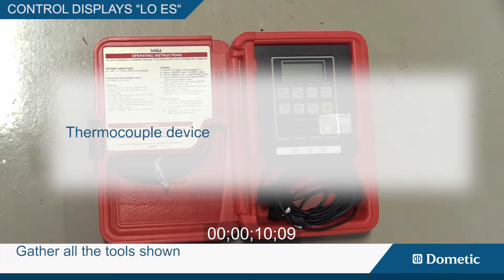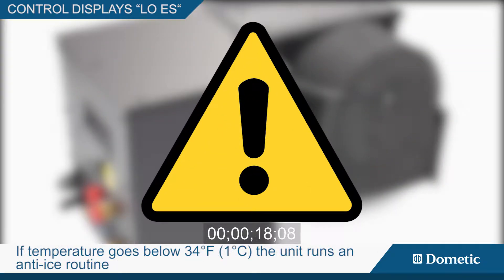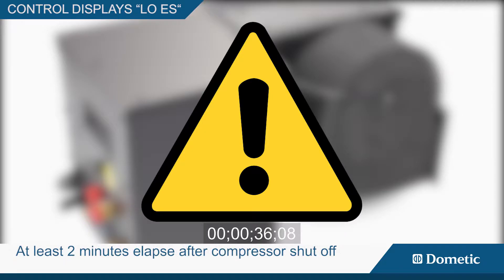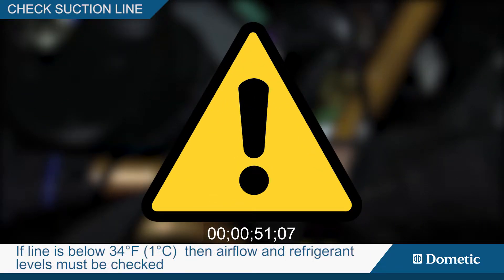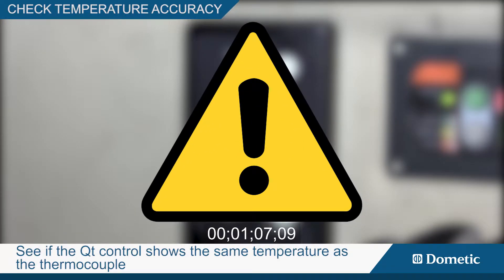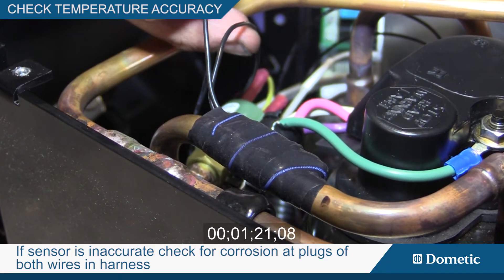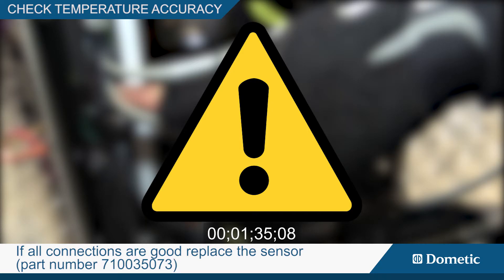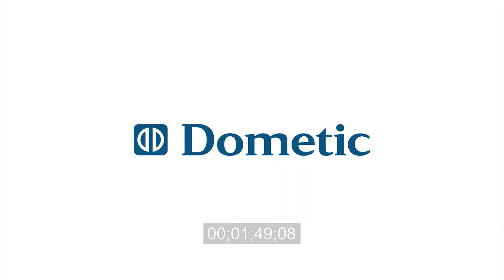TS CONTROL DISPLAYS LO ES